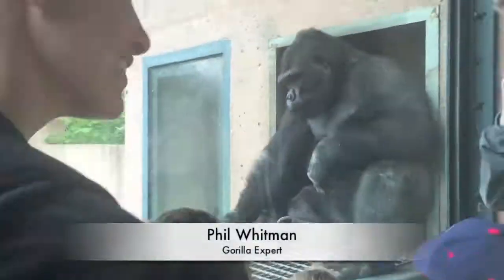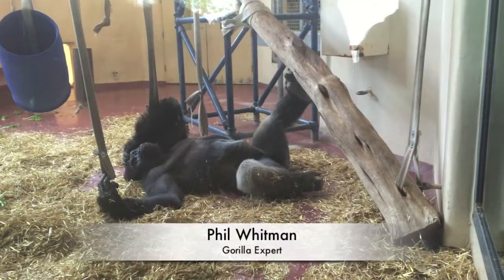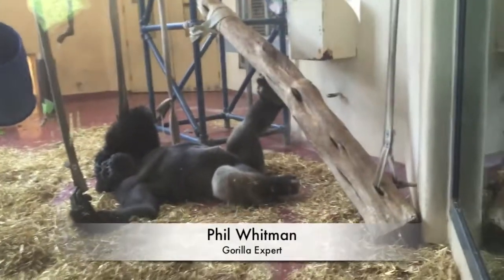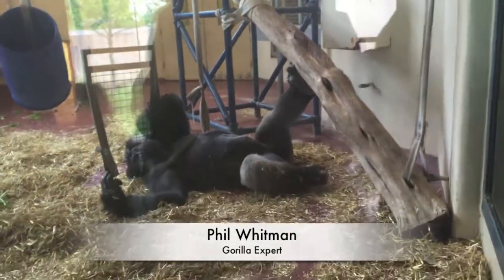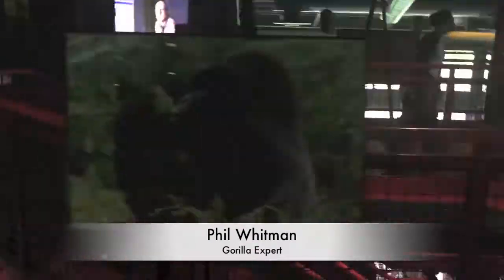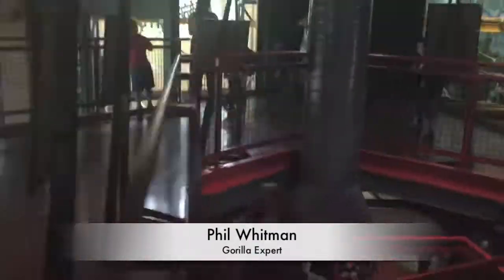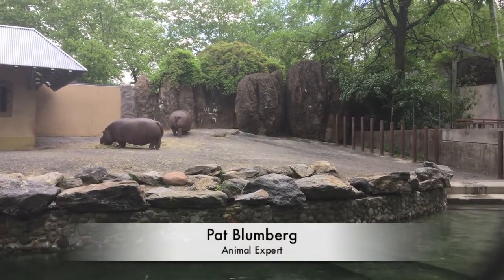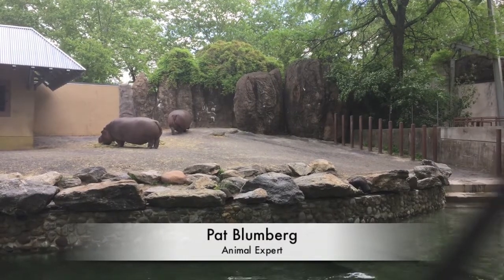FIELD TRIP TO THE ZOO!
a field report from the phialdelphia zoo